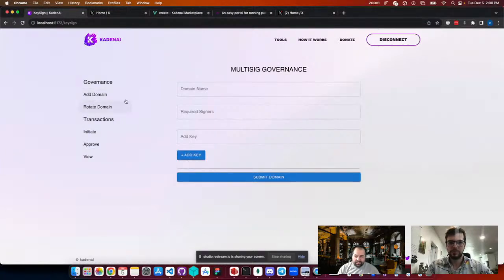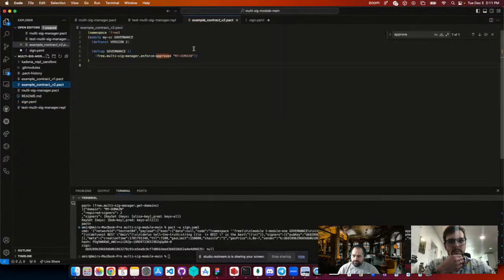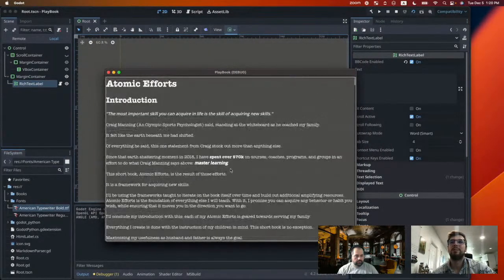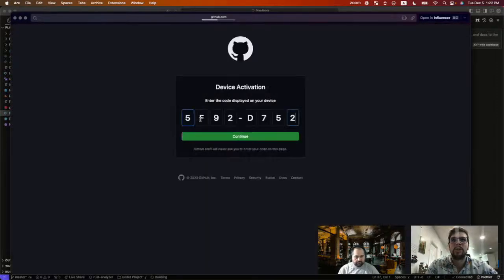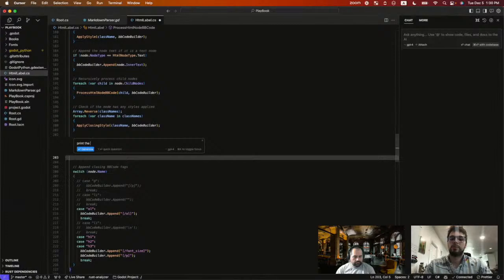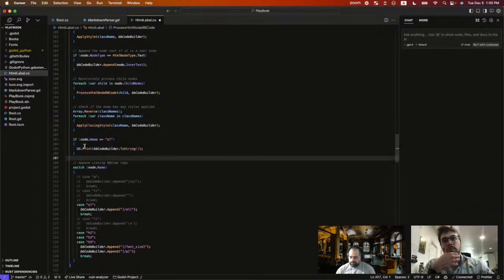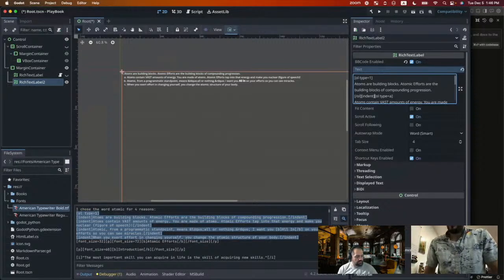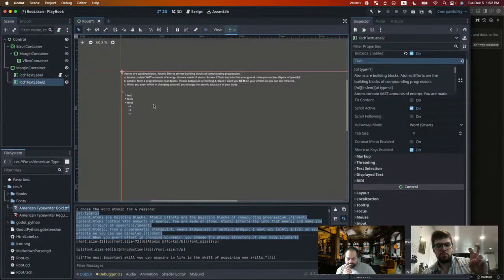BuildInTheOpen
Building a simple chatbot that lets you talk to a course or documentation.